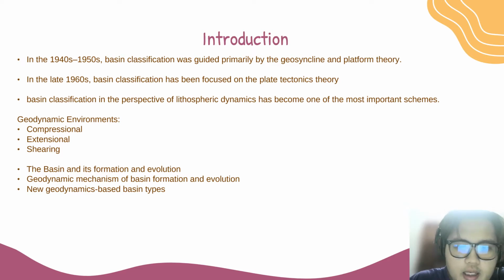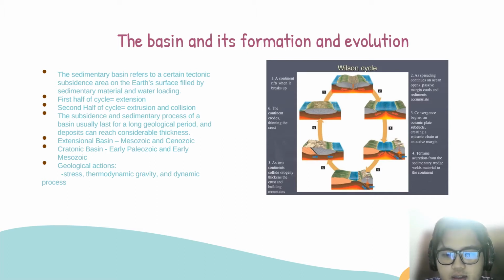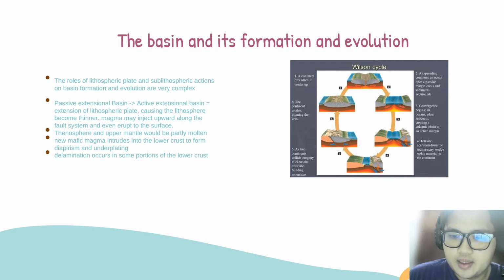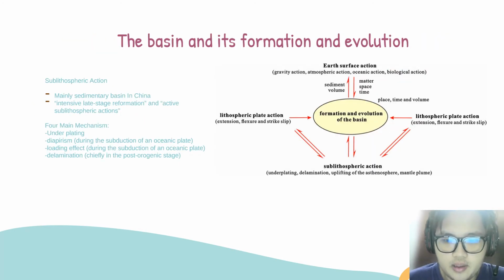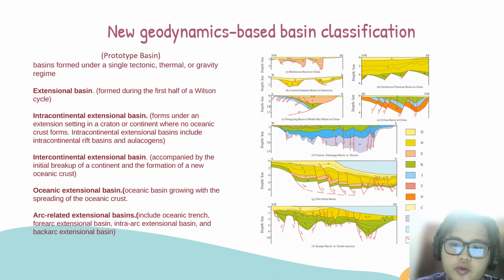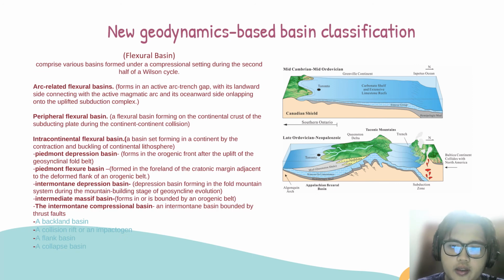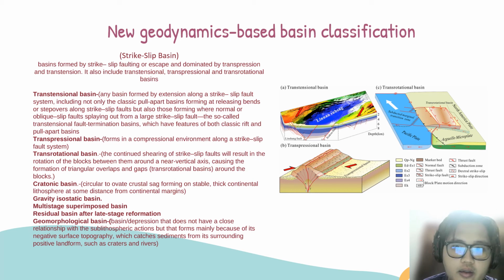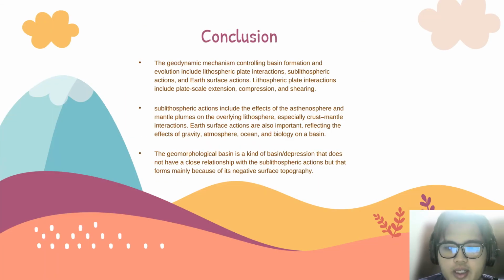Geodynamic Mechanism and Classification of Basin in the Earth System